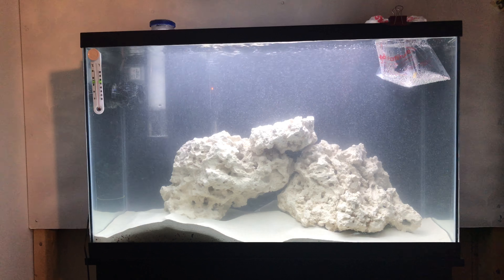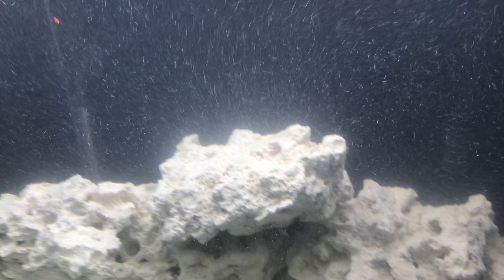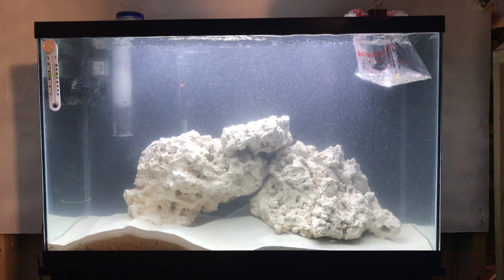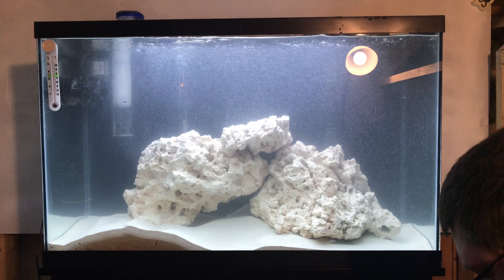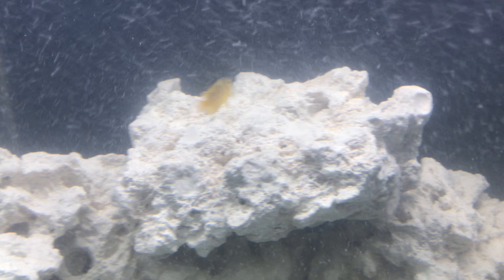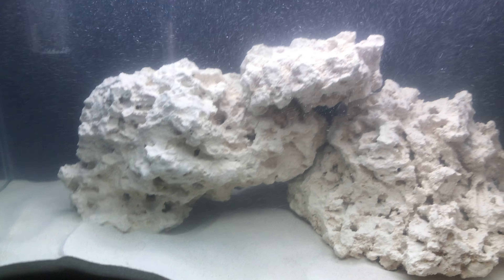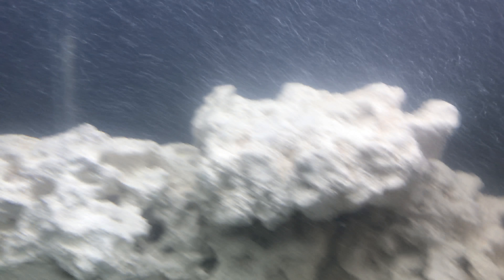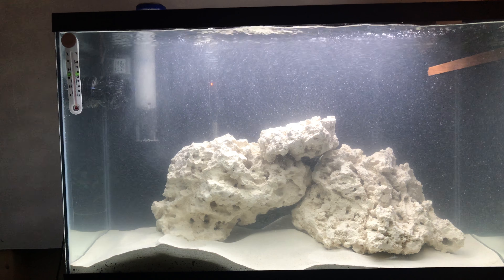Saltwater tank day 4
I added a protein skimmer and a Lemon Damselfish to help with the cycle.